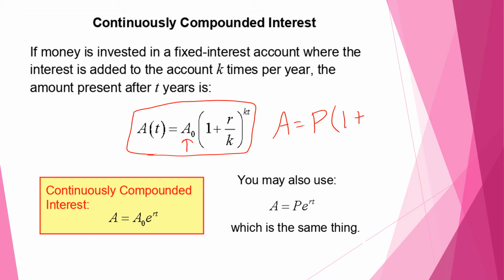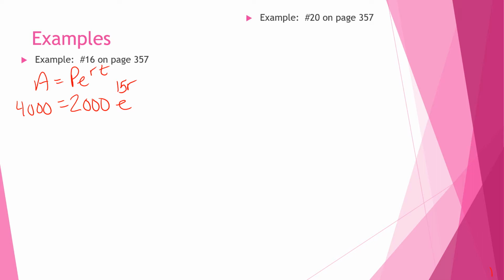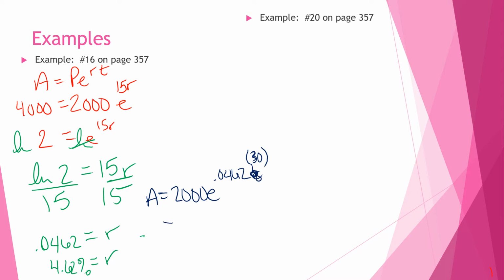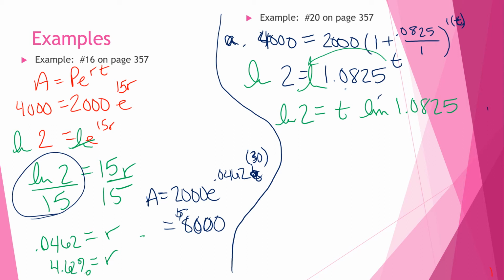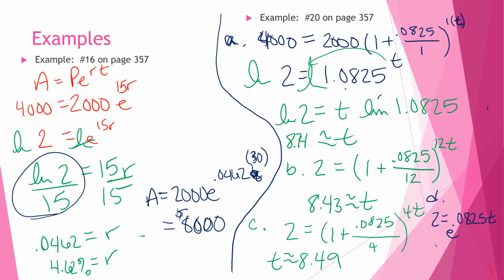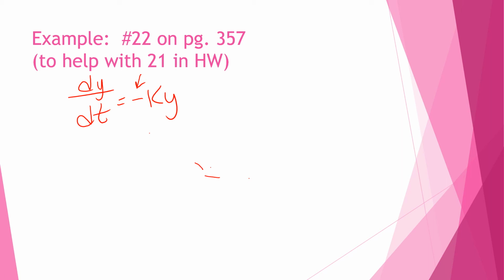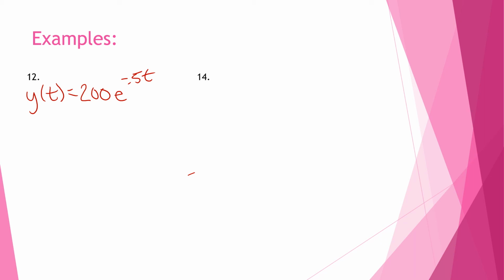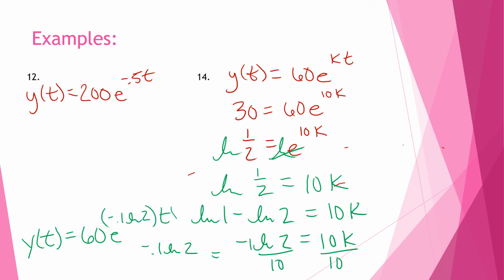6 4 Part 2 exponential change